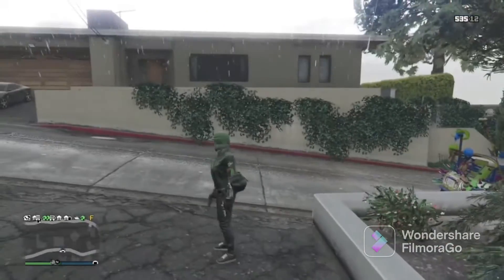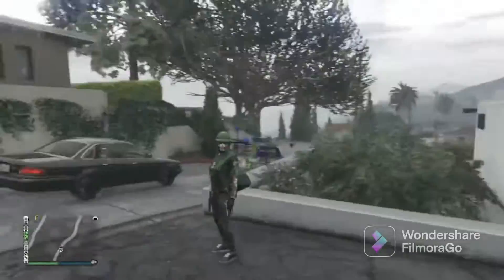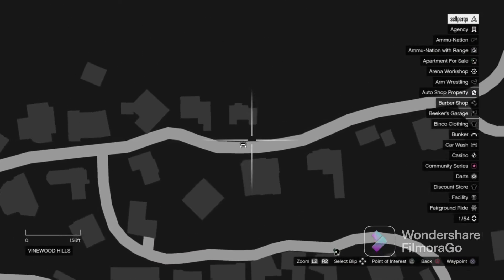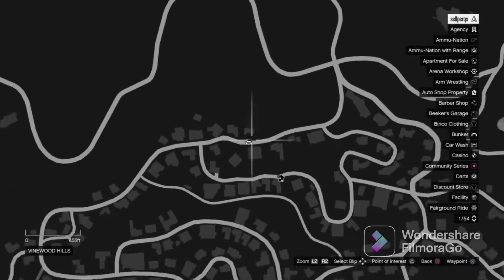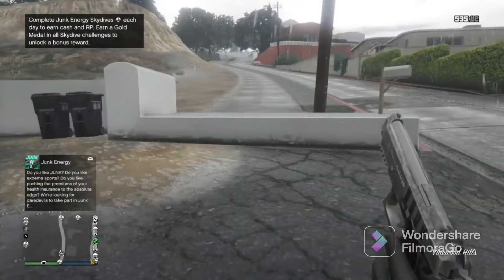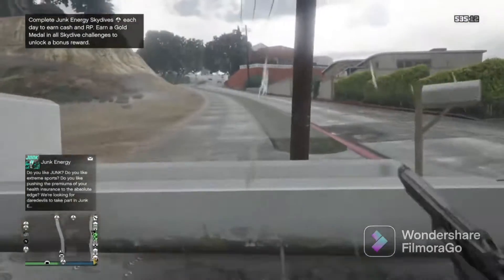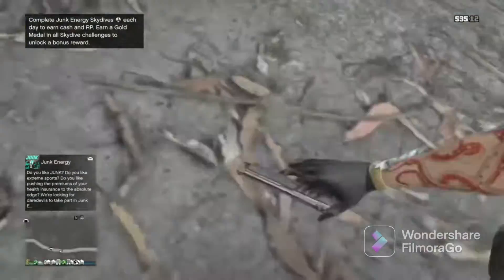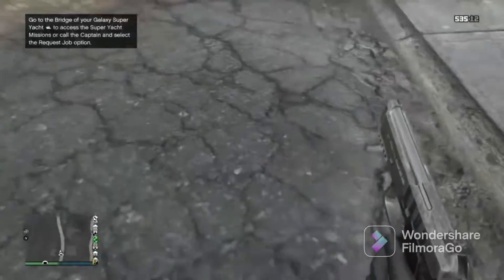*SOLO* BEST LAUNCH GLITCH IN GTA 5 ONLINE (BEST LAUNCH GLITCH IN GTA 5 ONLINE)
* NO HACKERS
* NO ALTS ACCOUNT (IMMEDIATELY BANNED)
* REAL ACCOUNTS ONLY
* MUST VERIFY OR WILL IMMEDIATELY BE BANNED
* MUST BE ACTIVE

MY VIDEOS
BINCOHAX 1.61 UNDETECTED VIDEO LINK:

☆ GTA 5 Online| The Best Most Used Female Character Creation (PS5,PS4,XBOX,PC) ☆

GTA V Online 1.61|| BINCOHAX OUTFIT EDITOR ||10 MALE MODDED OUTFITS USING BINCOHA ||+Showcase PC||

GTA V Online 1.60 || XDEV OUTFIT EDITOR || 10 FEMALE MODDED OUTFITS USING XDEV || +Showcase PC ||

GTA V Online 1.60 || XDEV OUTFIT EDITOR || 10 MALE MODDED OUTFITS USING XDEV || +Showcase PC ||

NEW! Money Making Opportunities | GTA Online - Bunker, Nightclub, CEO Office & More!

Also go head and join my crew:
lI Unknown Godz ll - Rockstar Games Social Club

LYRICS: This track is Instrumental.